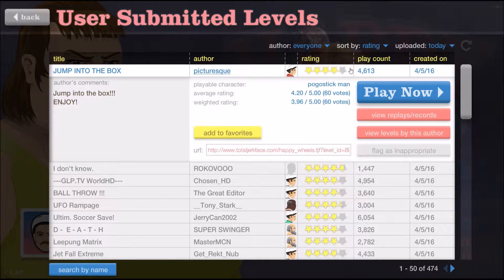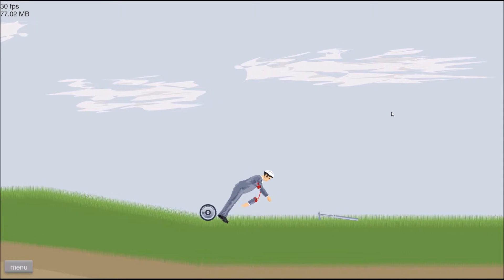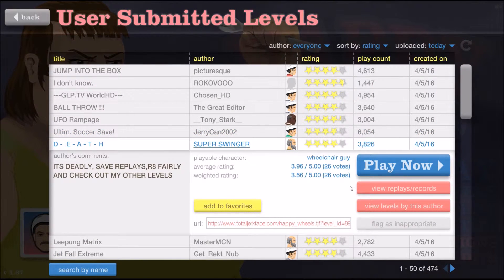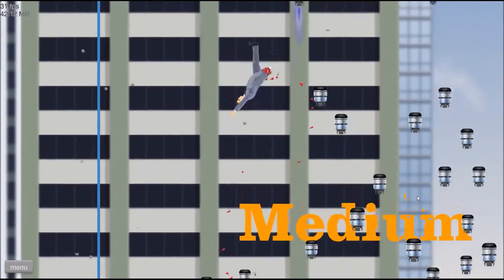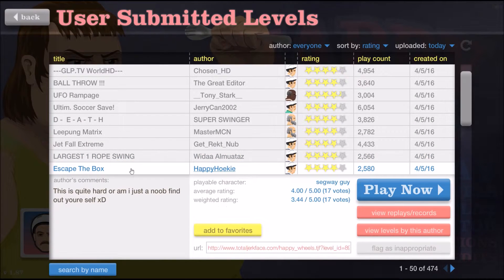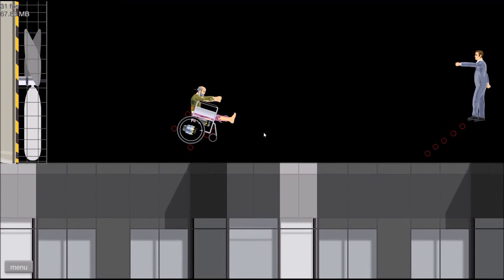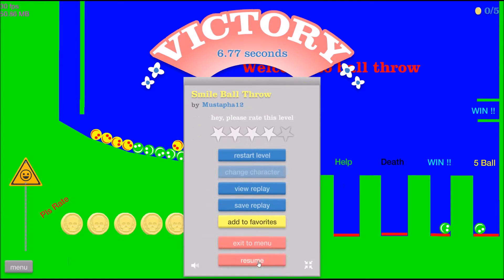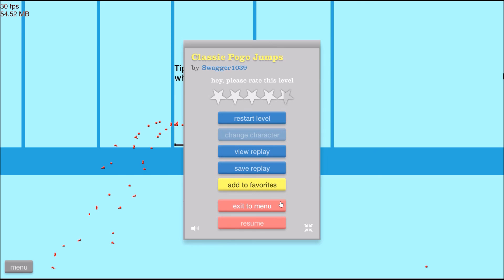Too Many Deaths! | Happy Wheels #1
Hey Guys, this is my first happy wheels lets play.